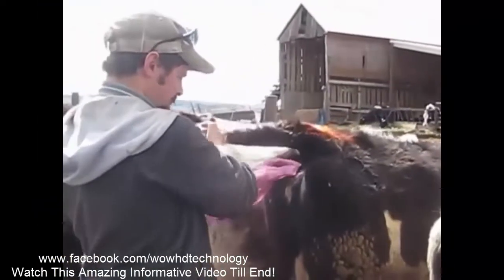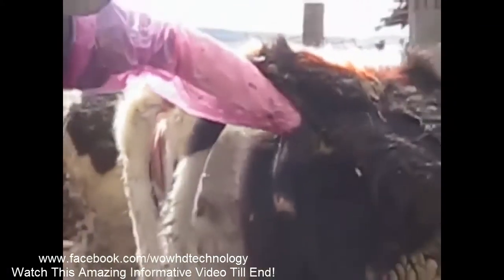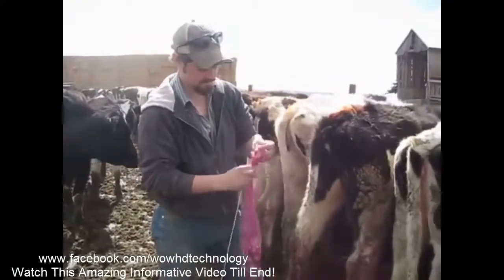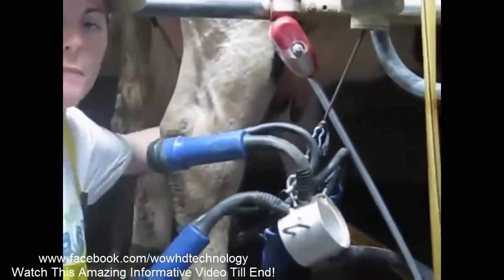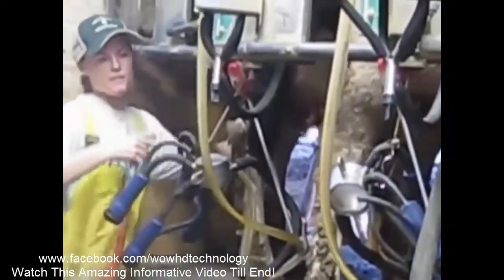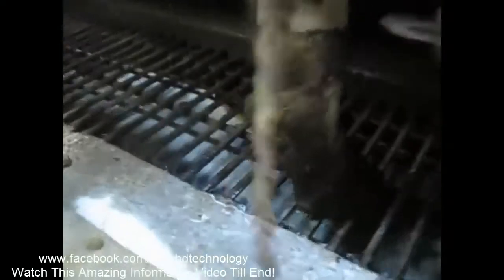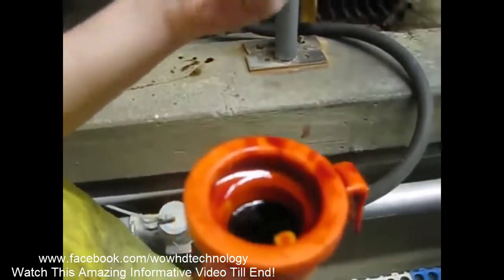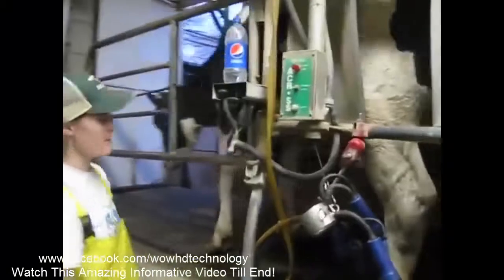Smart Farming Technology, Intelligent Technology, Automatic Cow Milking Machine Production Cleaning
💗 Do you want your product featured on the show?
► Copyright: In this channel, we only show our visitors latest trends and innovations. We are not selling these products/technologies. Official websites/links of every product/technology is mentioned in video description so that visitors can contact officials directly. If you find any of your copyrighted material in this channel, please leave us a message with the link of the video and product/technology name.

► We are also looking for the Next Future Ideas and help them here in our channel. It really does matter, and we really do appreciate it!

● New Technology Gadgets and Inventions 2017
● Latest Technology Gadgets and Inventions

WOW HD where you can find;

✔ Top 5 Most Amazing Luxury Vehicle Technology of 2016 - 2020

✔ Top 5 Best Drones Available 2016 [Drones With Camera]

✔ Top 8 Most Amazing Futuristic Luxury Vehicle Technology of 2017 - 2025 🚘

✔ Primitive Agriculture Technology, Agricultural Engineering, farming tractor, agriculture equipment

✔ Top 10 New Tech Gadgets That Will Surprise You

✔ Top 3 New Best Technology That is Exciting!

✔ 5 Amazing Technology that you need to buy in 2016